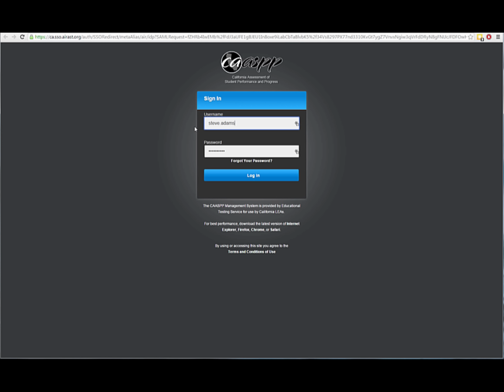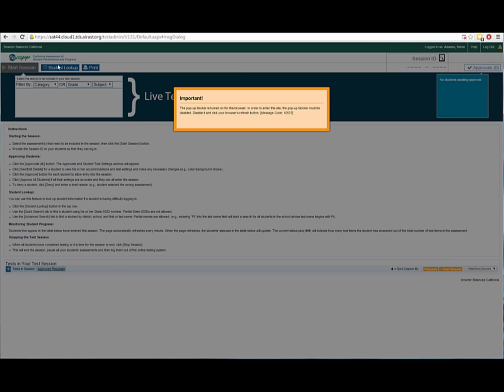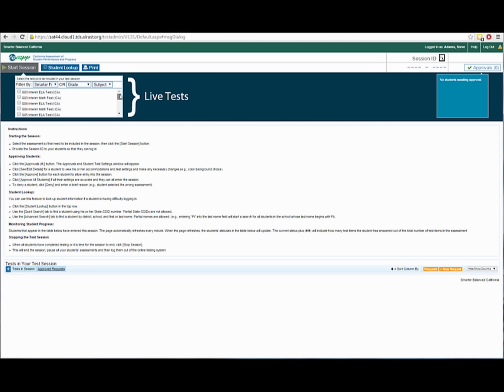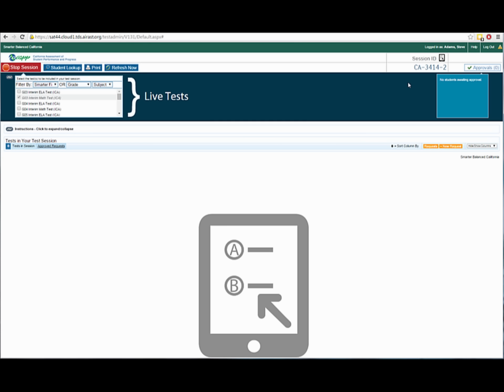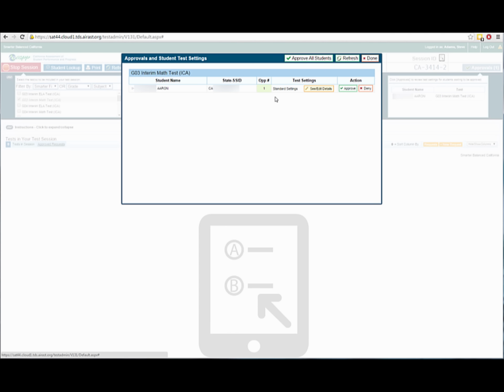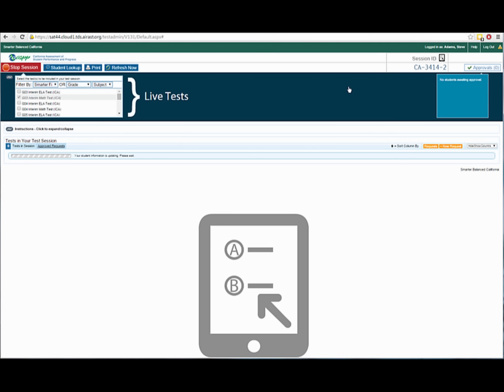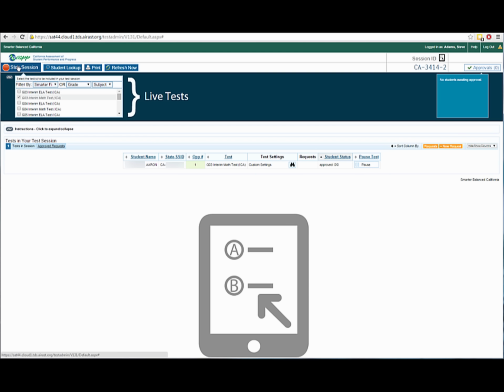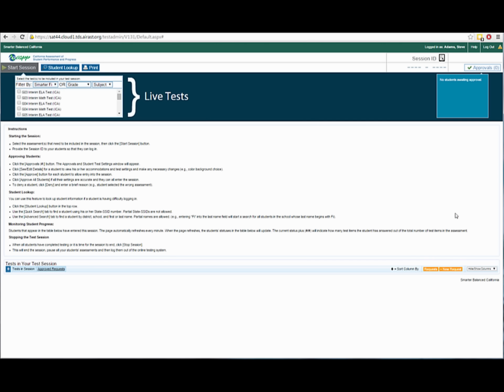Start a Test Session